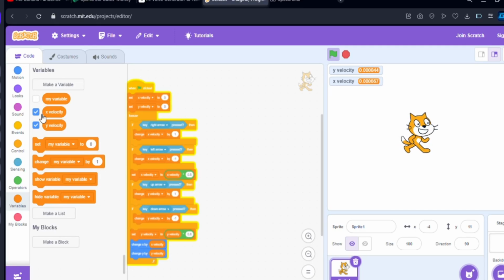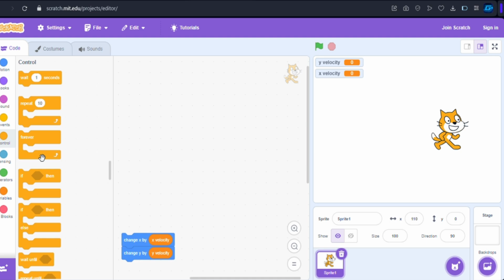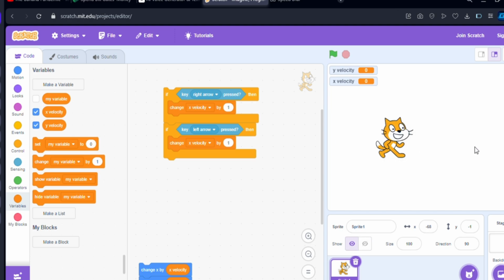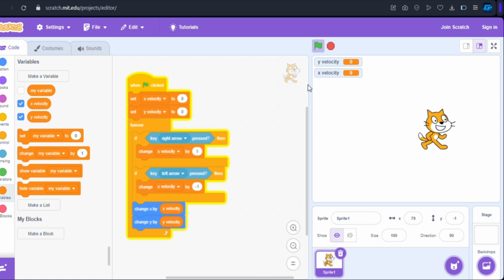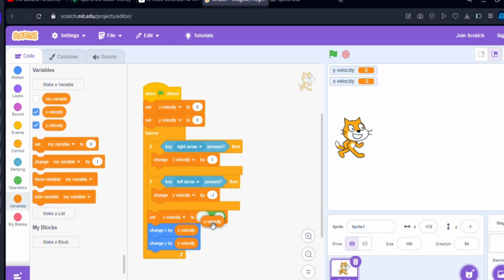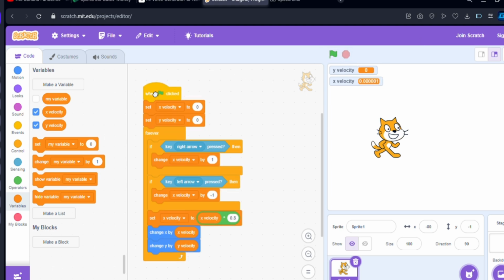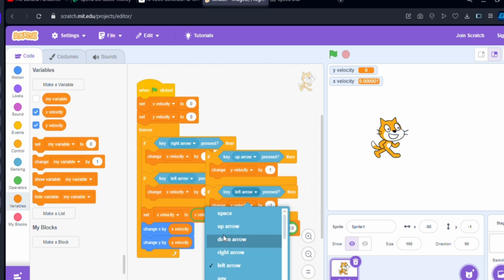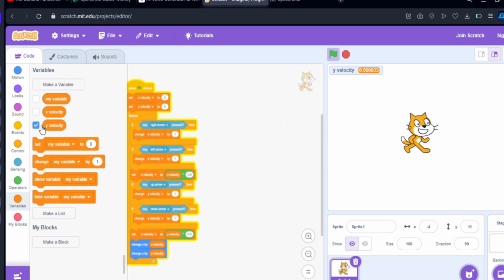How to Perfect Your Movement in Scratch !!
In this video, you'll learn how to code the perfect movement system in Scratch—simple, smooth, and without the complexity of collision detection or friction! This easy-to-follow tutorial will walk you through creating a basic movement system using either WASD or arrow keys. Perfect for beginners looking to create responsive and fluid movement in their Scratch games. Whether you're making a platformer, maze game, or any other 2D project, this tutorial will teach you everything you need to get your character moving effortlessly.

By the end of this video, you'll understand how to use Scratch's motion blocks to set up player control with clean and smooth motion, without adding unnecessary complications like friction or collision detection. This lightweight system will help you focus on core gameplay mechanics and game design while ensuring your character movement is responsive and enjoyable for players.